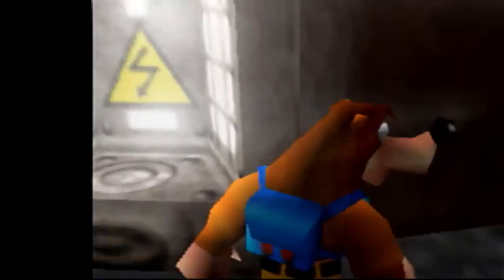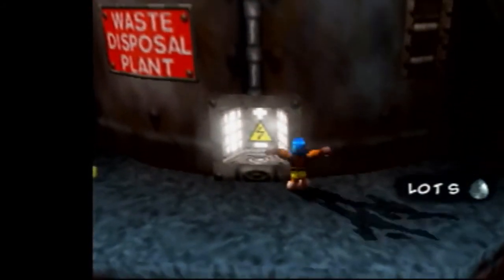Tutorial: Clockwork shot into Toxic Waste (Grunty Industries)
This is a strat with very limited use, but it's a cool shot :^)